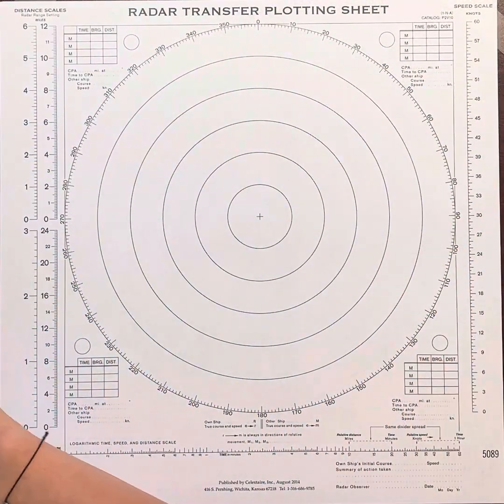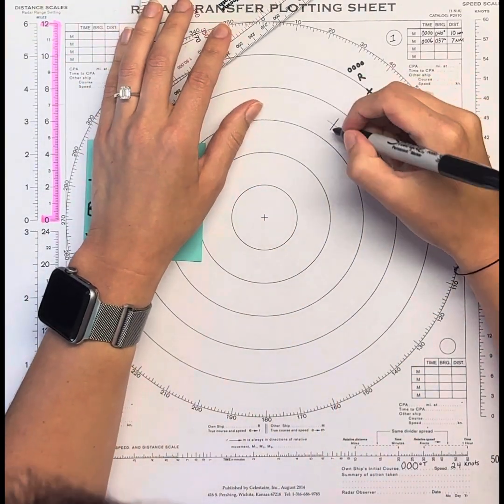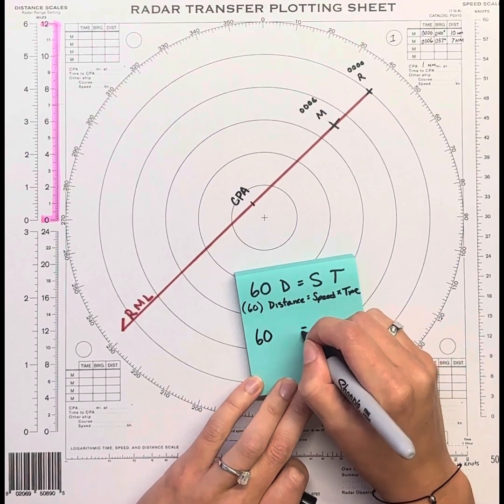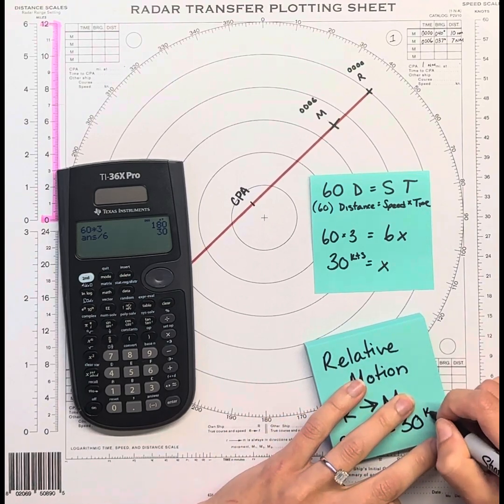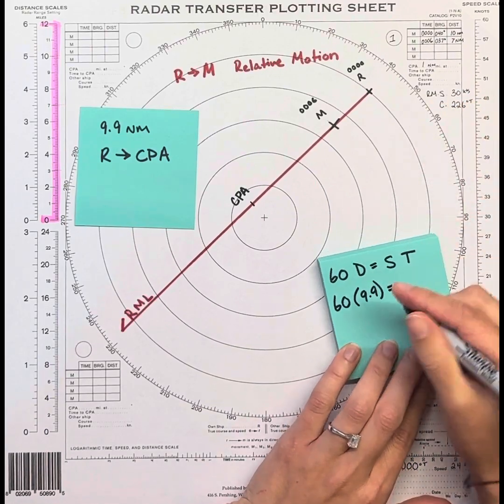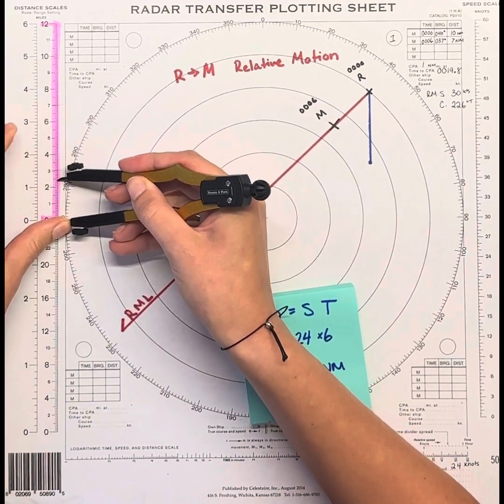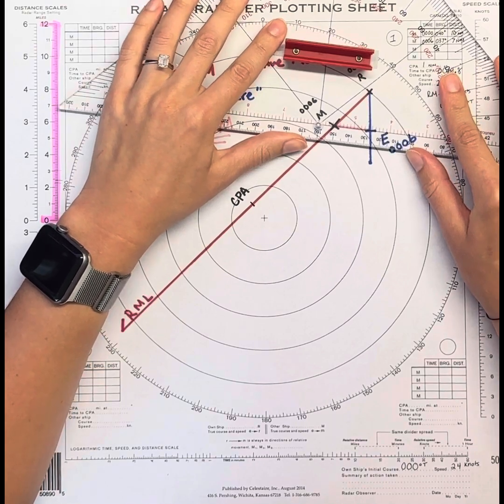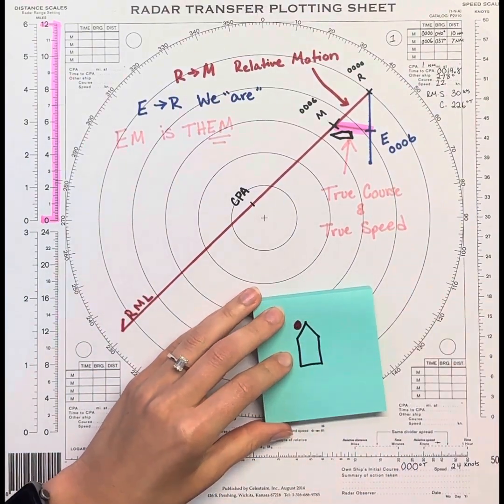Radar Plotting Beginner - Single Target - No Course/Speed Change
This is the first video of Radar Plotting to watch!

, we are following along with the instructions plot.

Our Ship: Course 000 degrees, Speed 24 knots
using the 12nm Scale
1 Target: at 0000, Bearing 040 degrees, distance 10 nm
     at 0006, Bearing 037 degrees, distance 7 nm